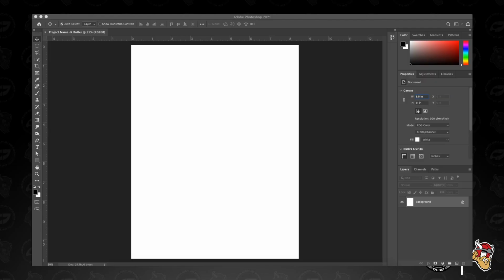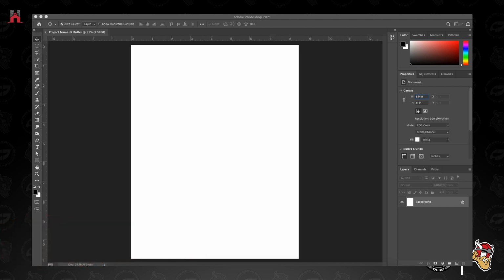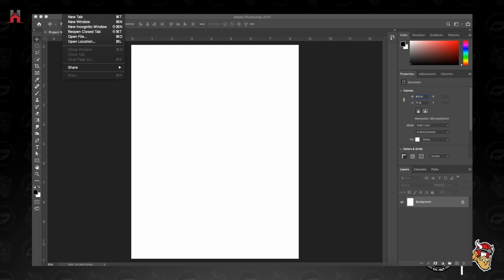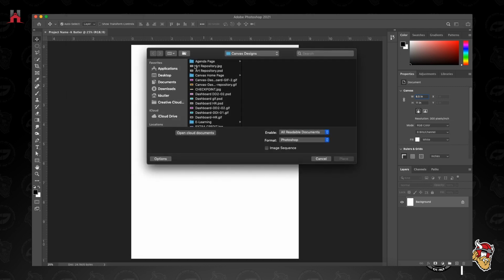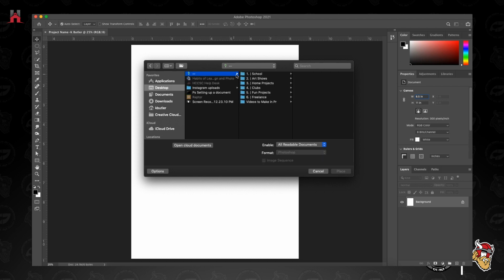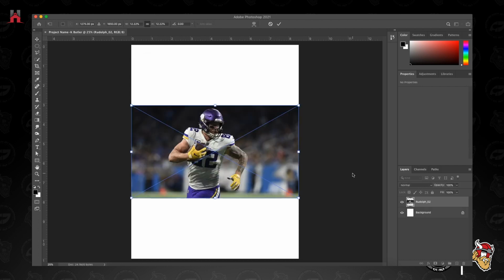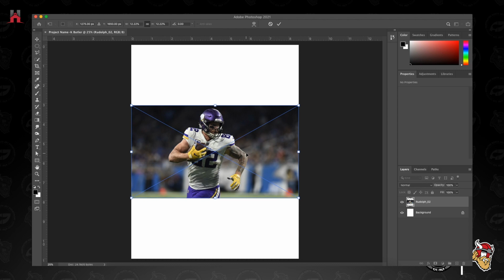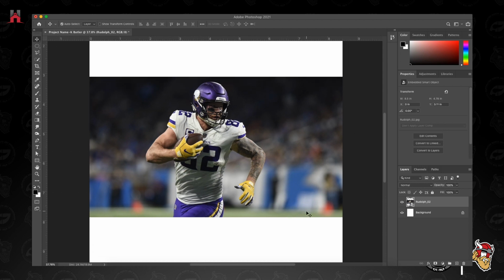Ps Placing an Image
This video is a quick preview on how to place an image in Photoshop 2021